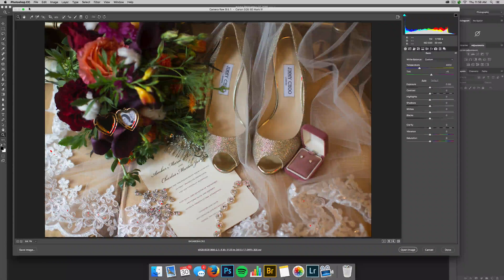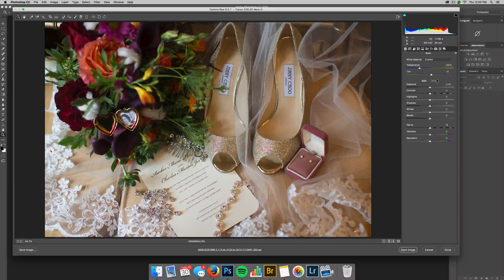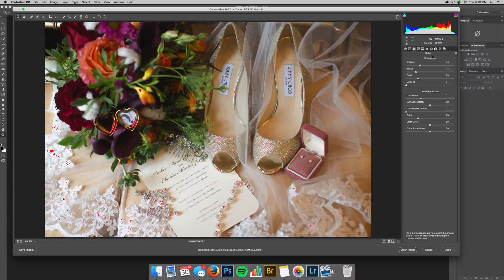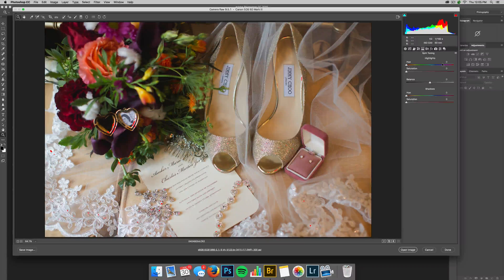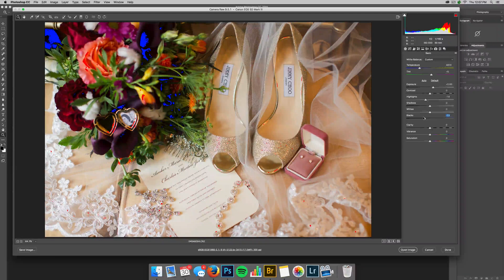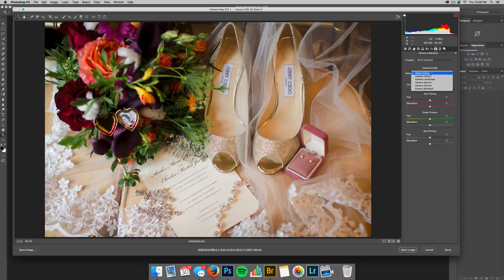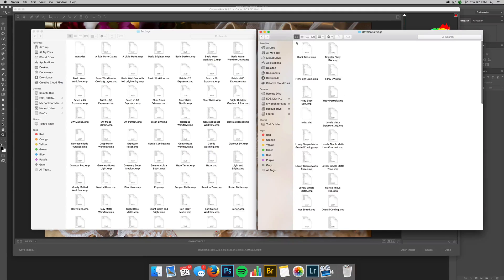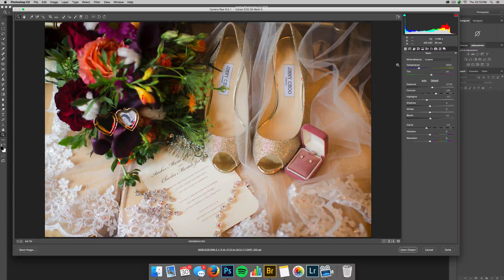Camera Raw basic settings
Basic Adobe Camera Raw Settings
You can find more tutorials on our blog.